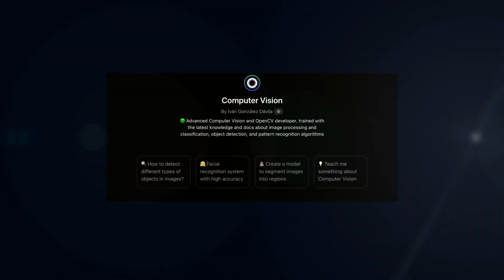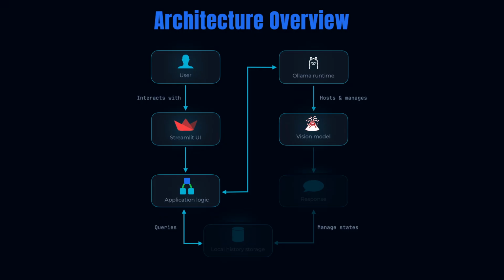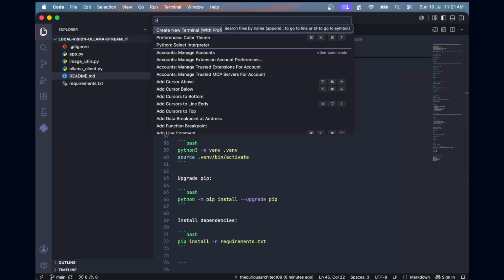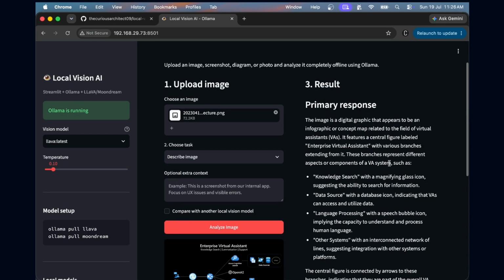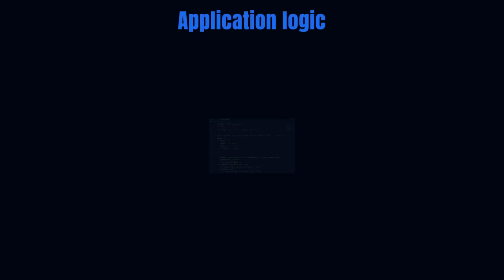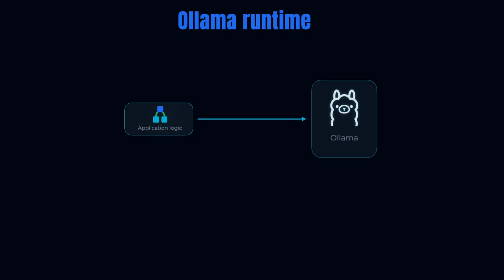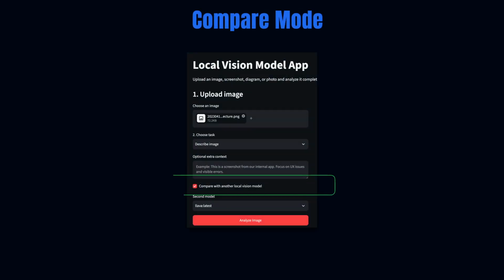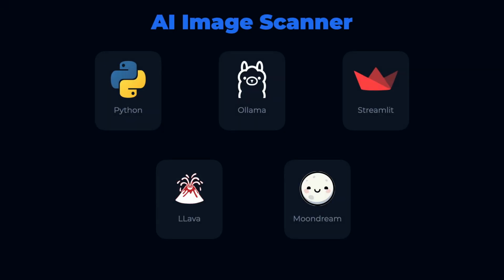Build a 100% Local AI Vision App with Ollama & Streamlit (No API Keys!)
🔥 Build your own AI Vision application that runs 100% locally using Ollama and Streamlit—no OpenAI API, no cloud, and no internet required.

In this video, we'll build an AI image analysis application capable of:

✅ Reading screenshots
✅ Extracting text (OCR)
✅ Describing images
✅ Understanding UI layouts
✅ Comparing multiple vision models
✅ Saving analysis history locally

We'll also dive deep into the architecture behind the application, including:

• Streamlit UI
• Application orchestration
• Image preprocessing
• Ollama Runtime
• Vision models (LLaVA & Moondream)
• Local inference pipeline
• History storage
• Security & privacy

This project is perfect for developers, AI engineers, software architects, and anyone interested in building privacy-first AI applications.